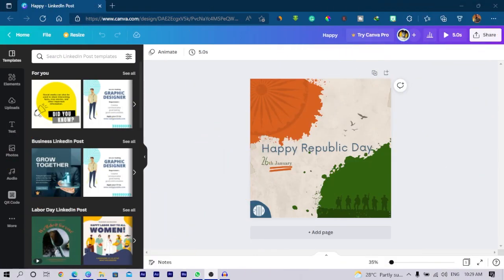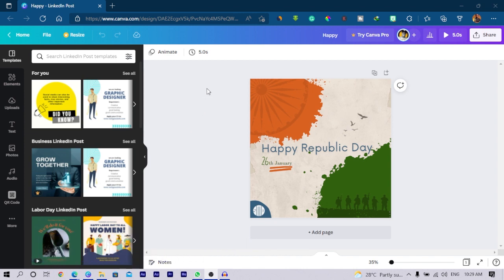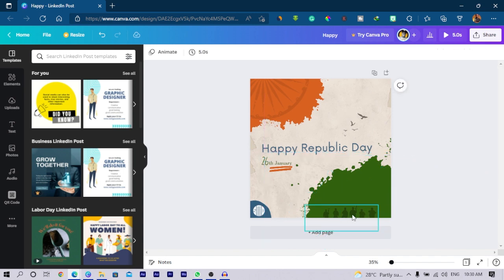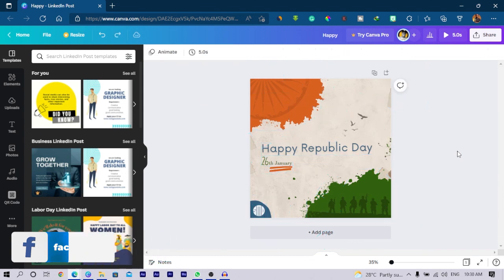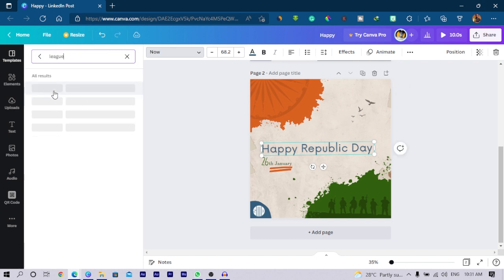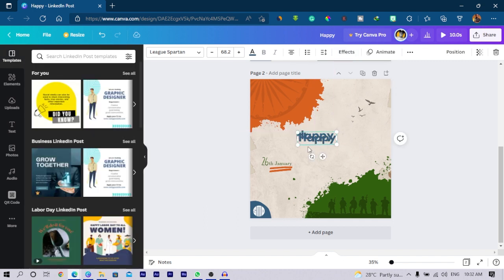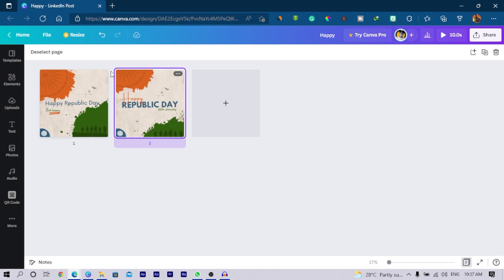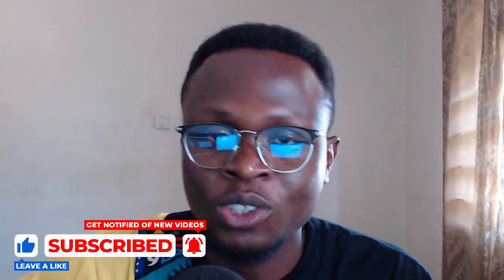Here is how I improved a Canva Design - Canva Design Critique 003